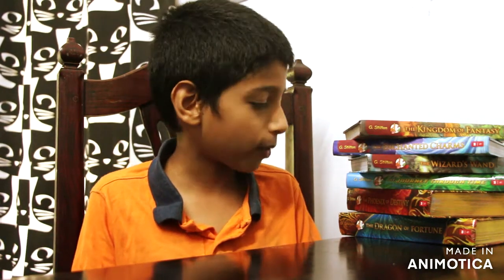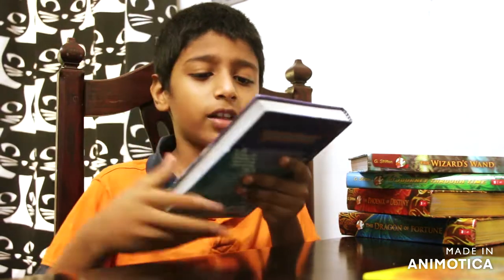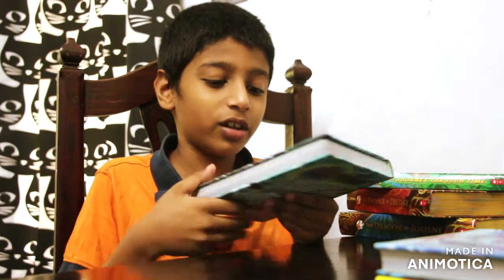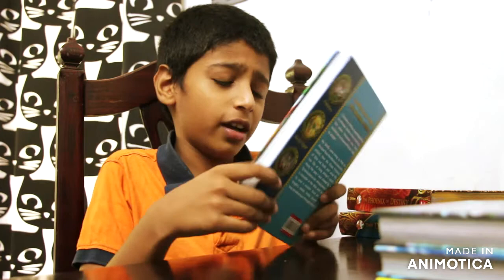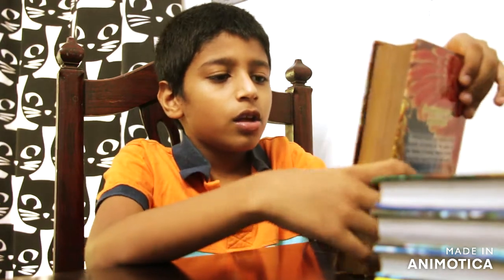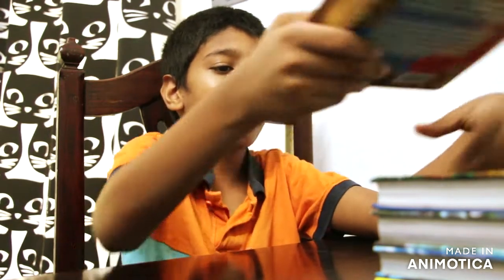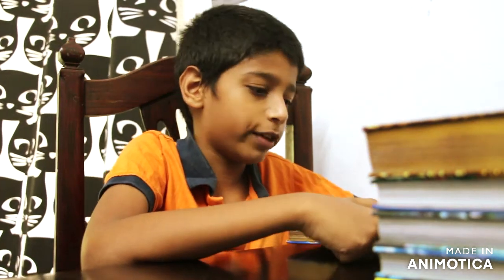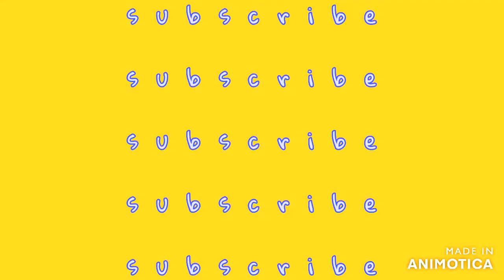my collection of G.Stilton books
G.Stilton books are one of my favs and that's what this video is about. Hope you guys enjoyed...hehe.

links to the books mentioned in this video:(all of these are purchased from amazon)
1.The Enchanted Charms
2.The Journey Through Time
3.The Kingdom Of Fantasy
4.The Wizard's Wand
5.The Dragon Of Fortune
6. The Phoenix Of Destiny